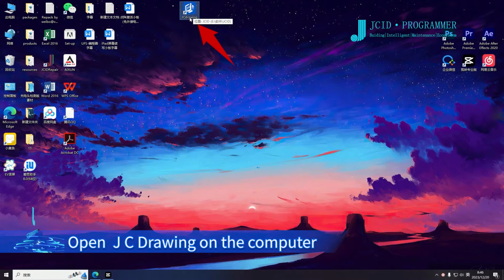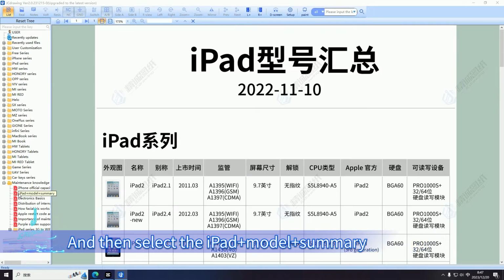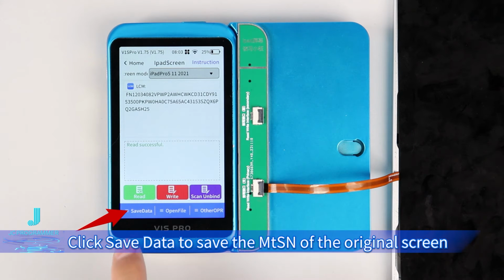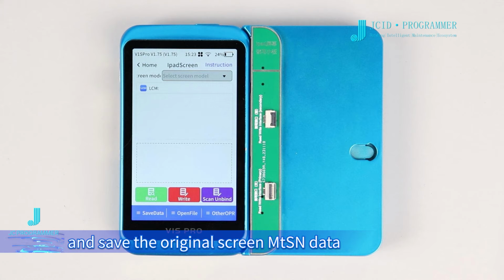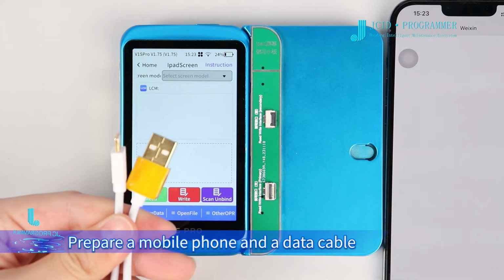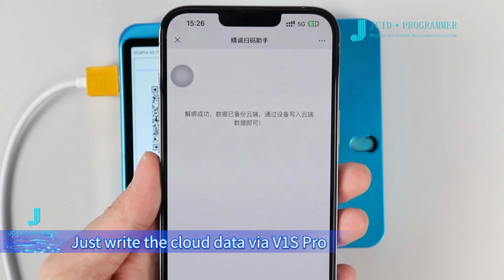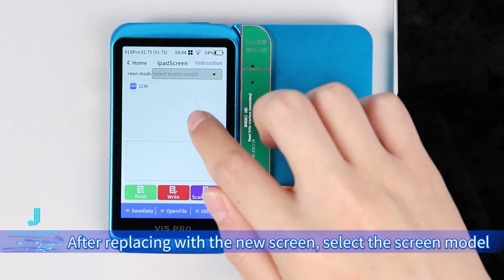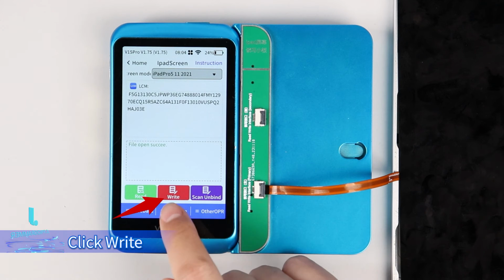JCID V1S Pro Ipad Screen Read and Write Adaptor Operation Guide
Additional Resources